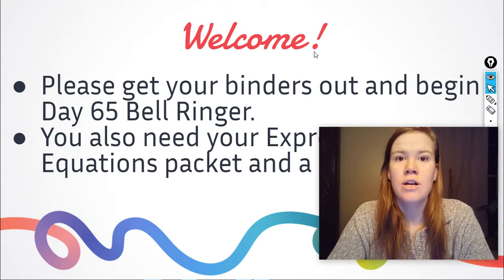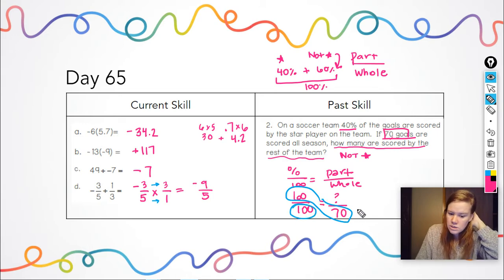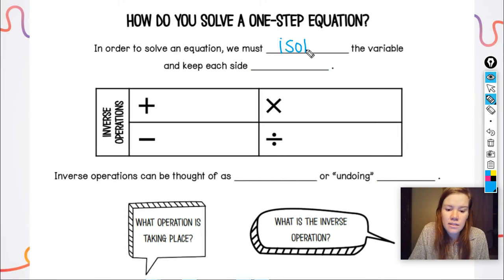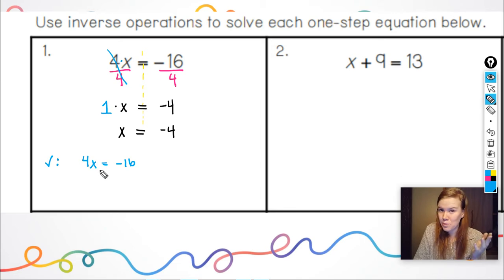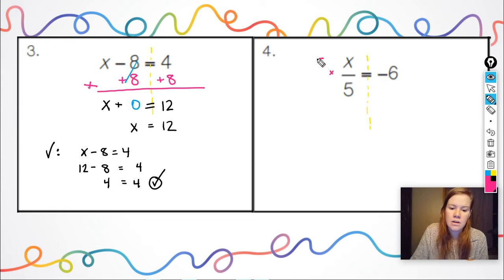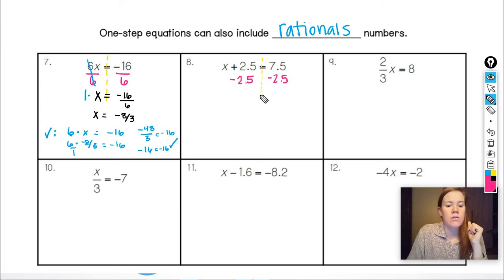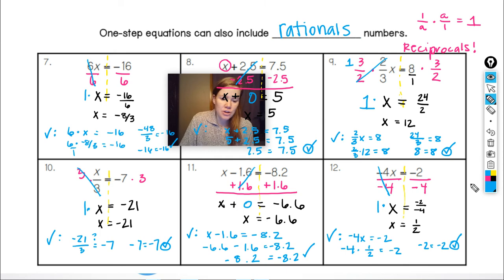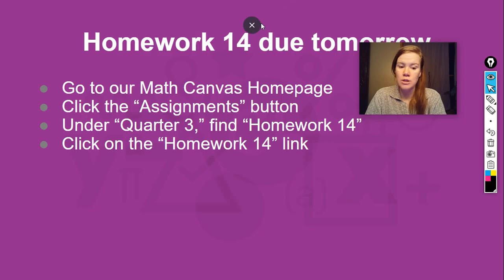Solving One-Step Equations Notes